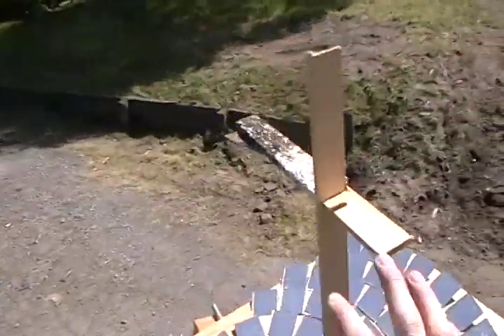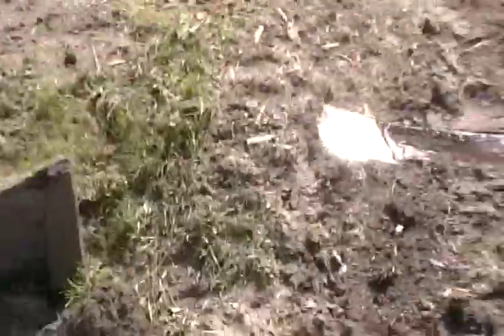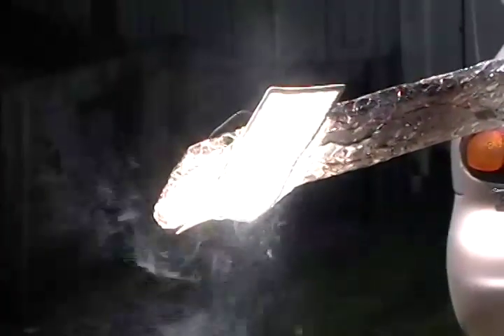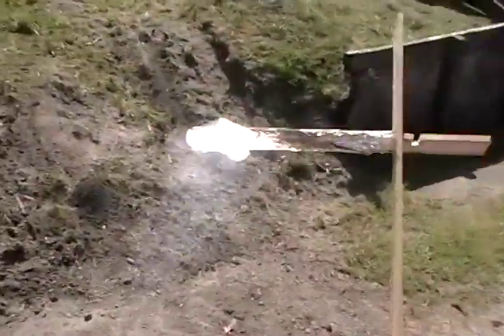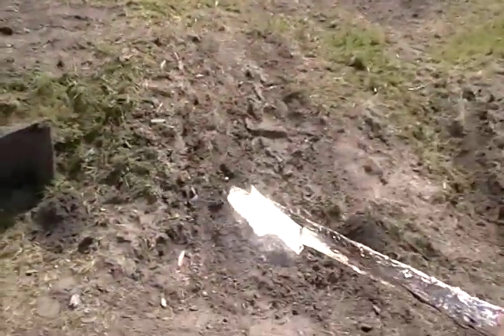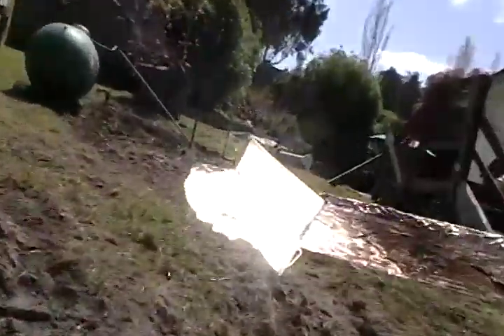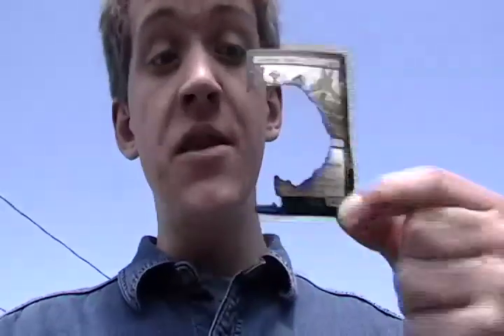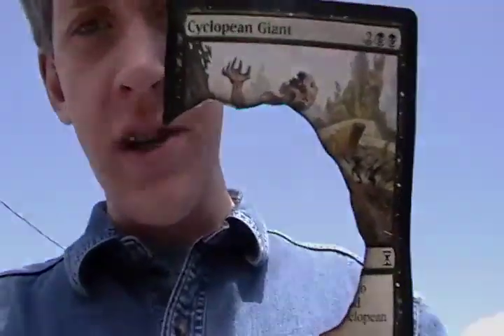Solar Death Ray, Episode 8: Magic the Gathering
Using my nerdy invention to destroy my nerdy hobby, then posting a nerdy video about it on this nerdy website!